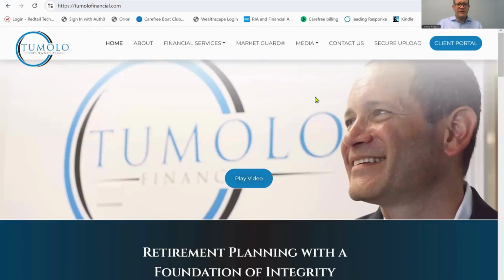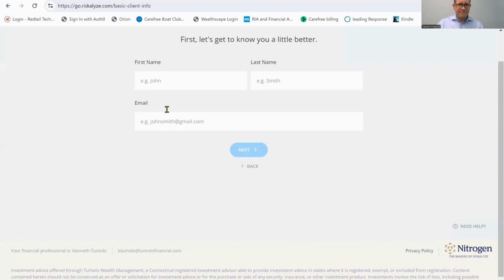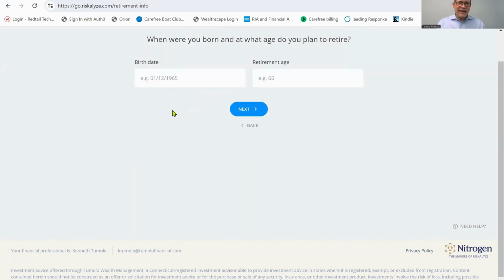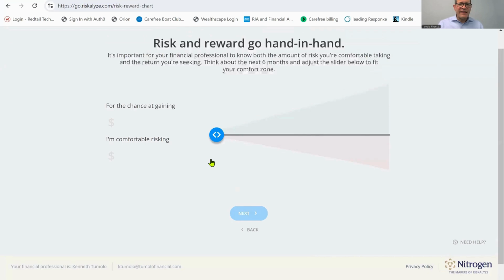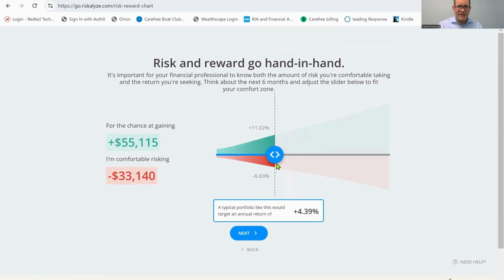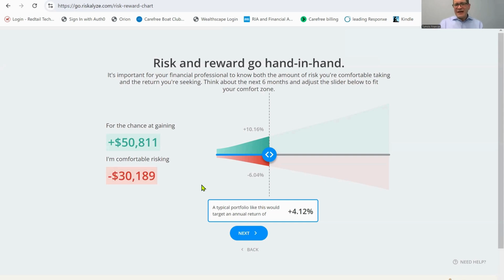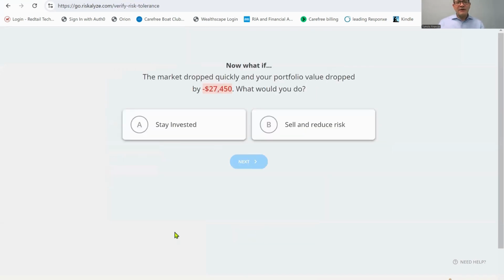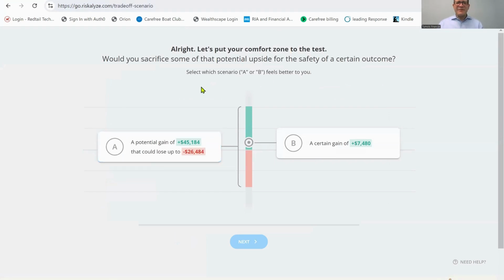Tumolo Talk: Calculating Your Risk Score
If you're unsure of how to determine your risk tolerance, this video is for you! to calculate your risk score.